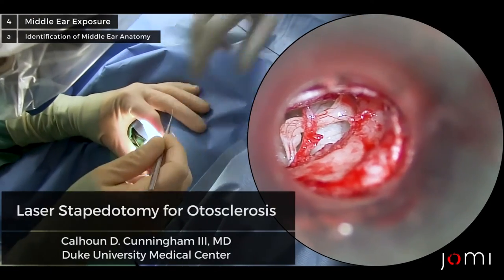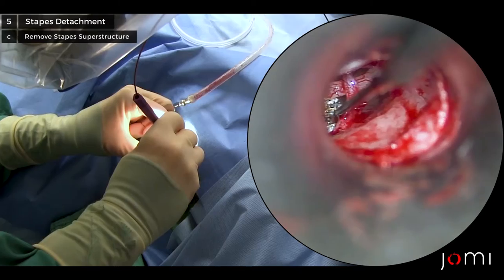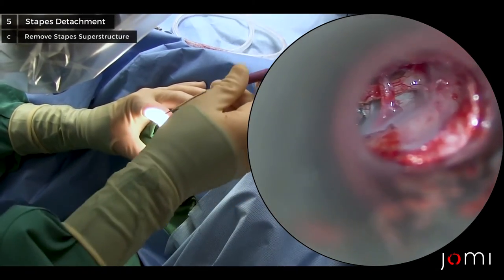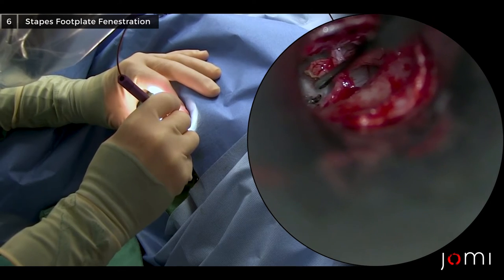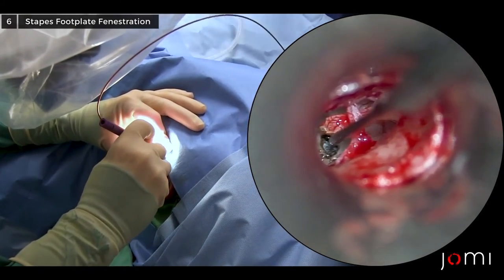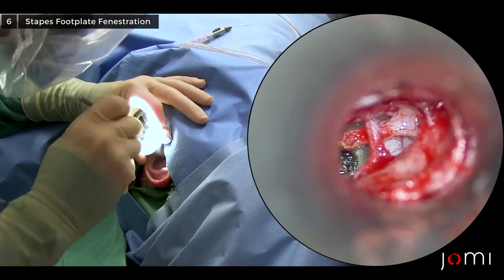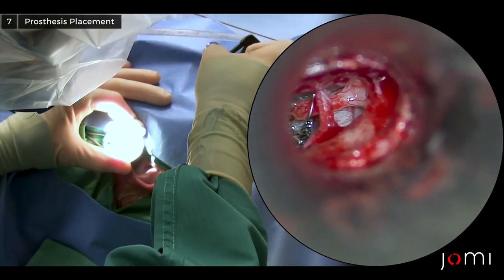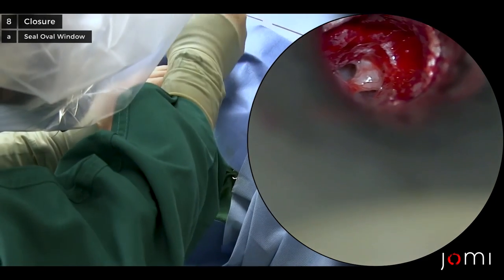Laser Stapedotomy for Otosclerosis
Otosclerosis can lead to progressive conductive hearing loss, significantly affecting quality of life. For patients who choose surgery, the tympanic membrane is elevated, and the middle ear space is explored. If the surgeon confirms that the stapes is fixed in the oval window, either a stapedotomy or stapedectomy can be performed. In the stapedotomy, the surgeon removes the stapes superstructure, creates a fenestration in the footplate, and places a prosthesis from the incus through the fenestration into the vestibule. In this instance, the patient was able to regain nearly all of the hearing that had been lost as a result of stapes fixation.